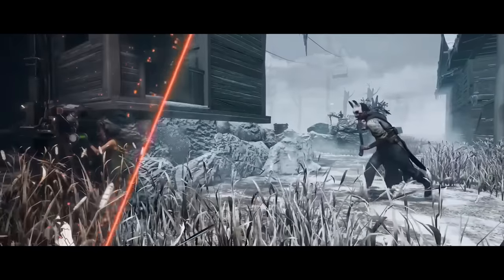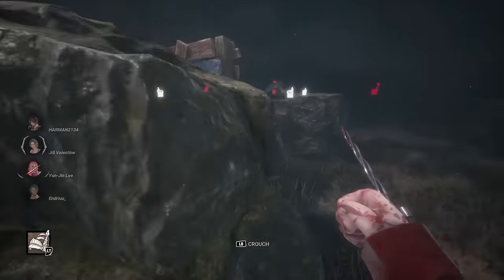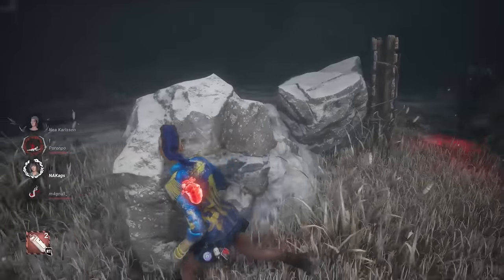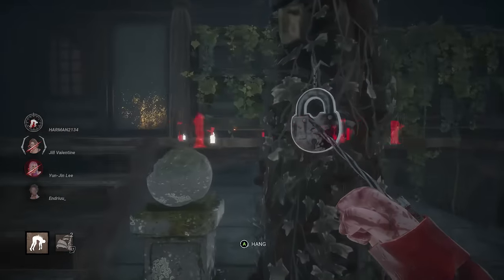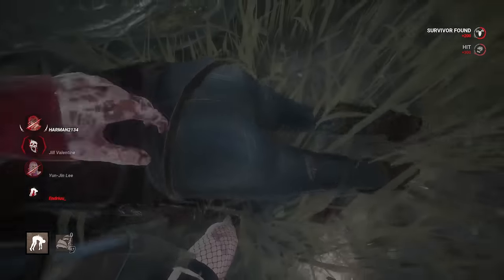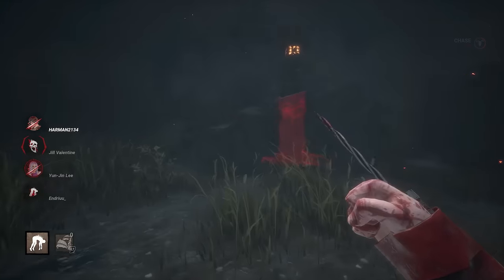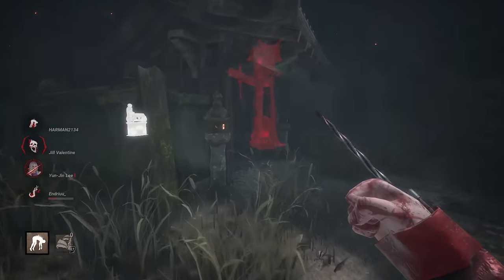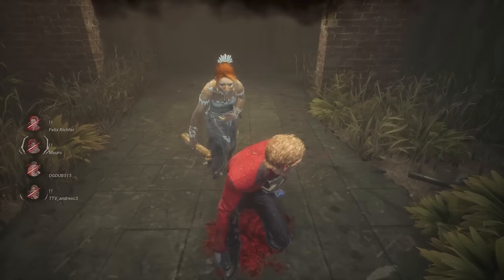Lights Out is a Perfect Paradigm of DBD's Flawed Design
In this Dead By Daylight video we're going to take a look at the new game mode modifier Lights Out and see how it reflects a lot of the flawed design elements of DBD over the past 8 years. In addition, to highlighting all of the glaring issues still present in the game.